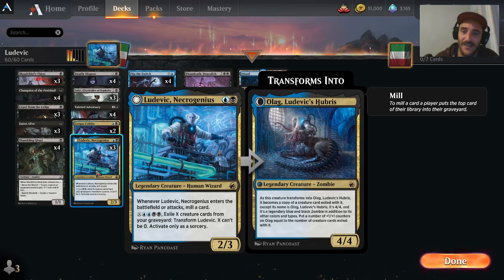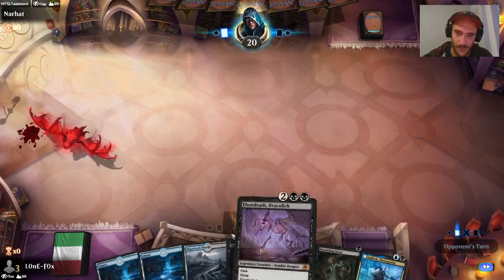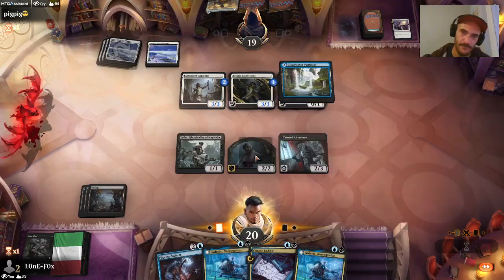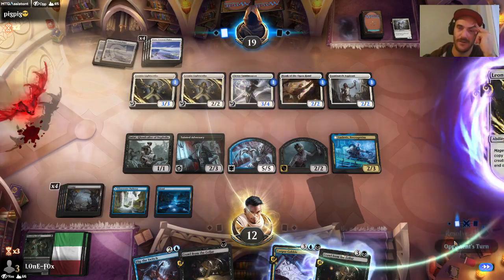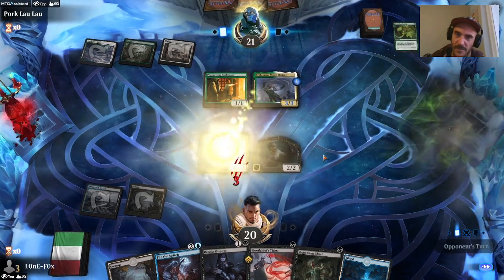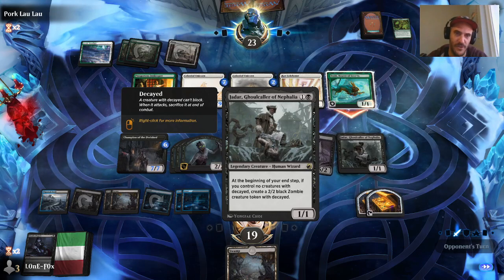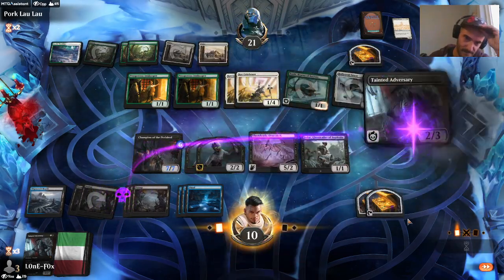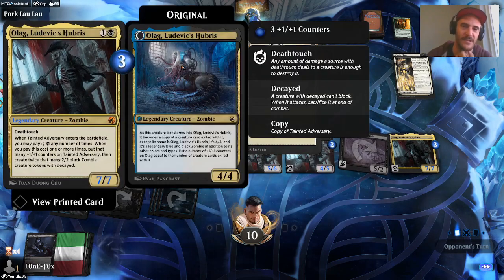MTGA - BrewLab - Olag, Ludevic's Hubris 🔵⚫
Fun, short, janky video, just to keep you going until spoilers end and Crimson Vow arrives!!! Showcasing Ludevic Necrogenius 🧟

0:00 ♩♫"What is Going Oonn?!"♫♩
01:25 Deck Tech
07:30 Gameplay Footage
41:19 Defeat... :(

Deck
3 Ludevic, Necrogenius
3 Bloodchief's Thirst
4 Clearwater Pathway
4 Shipwreck Marsh
4 Deadly Dispute
3 Eaten Alive
3 Crawl from the Cellar
1 Ebondeath, Dracolich
4 Tainted Adversary
4 Shambling Ghast
4 Champion of the Perished
4 Flip the Switch
2 Corpse Cobble
10 Swamp
4 Island
3 Jadar, Ghoulcaller of Nephalia